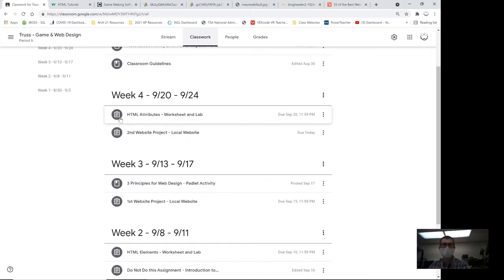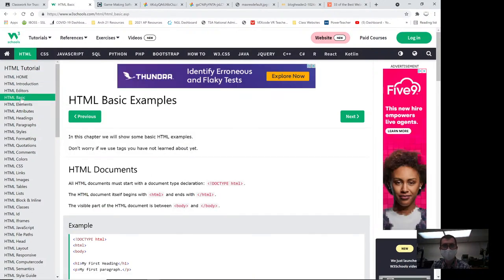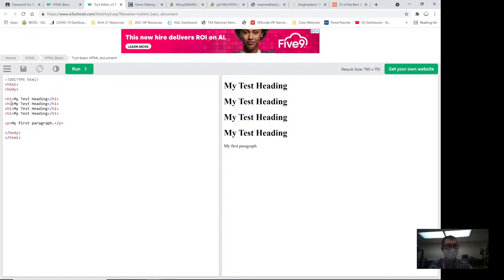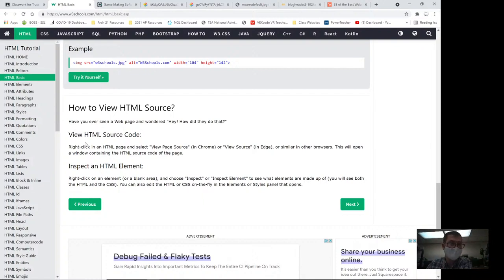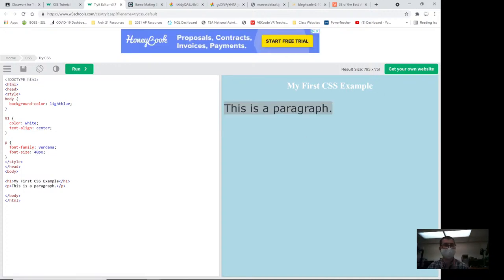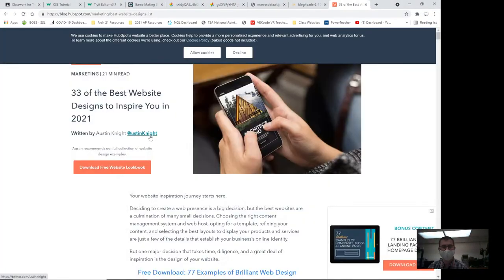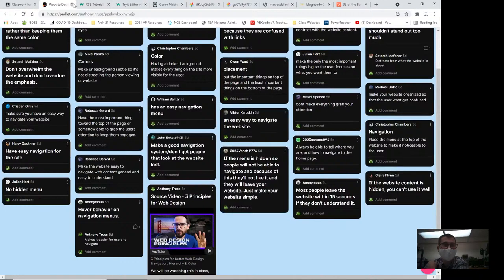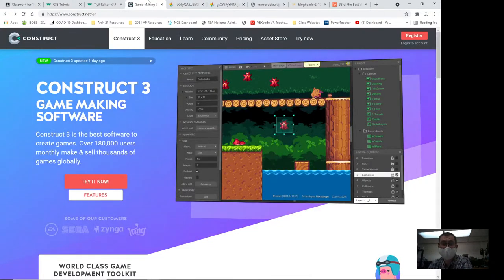Open House - Game & Web Design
Open House - Game & Web Design course preview.
Conard High School - Anthony Truss
West Hartford, Connecticut